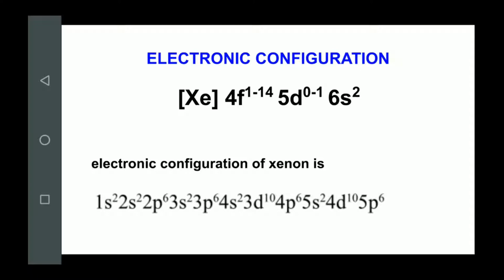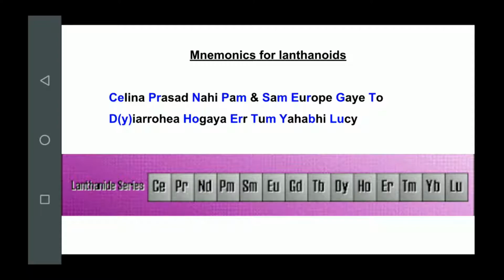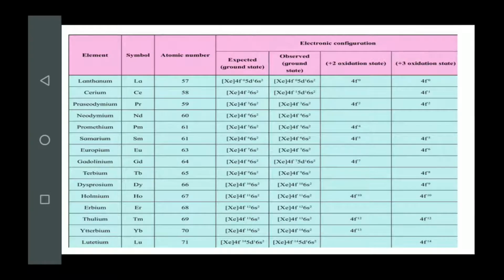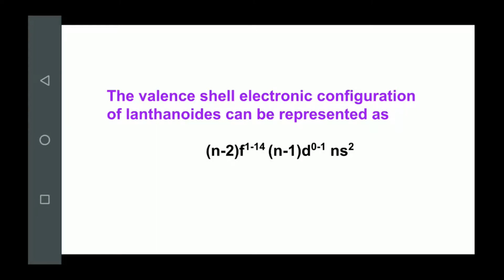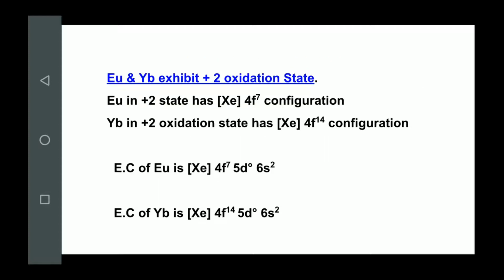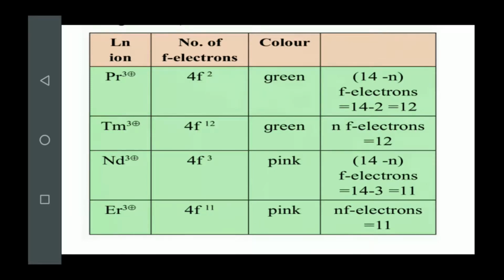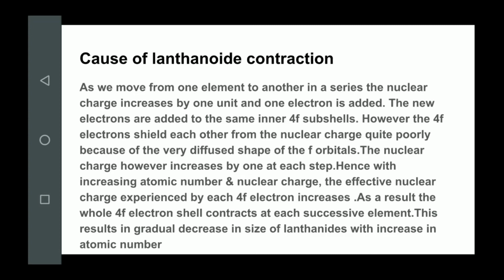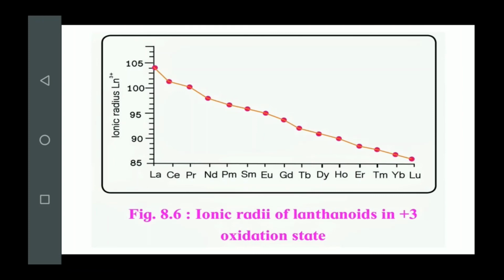Transition And Inner Transition Part 8